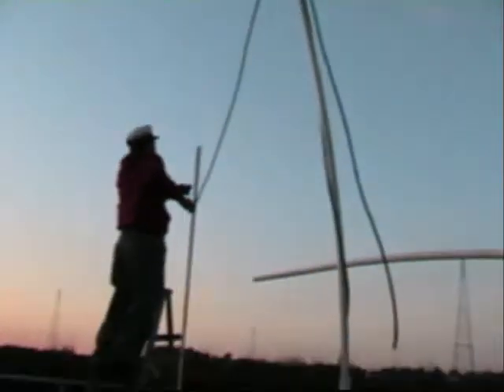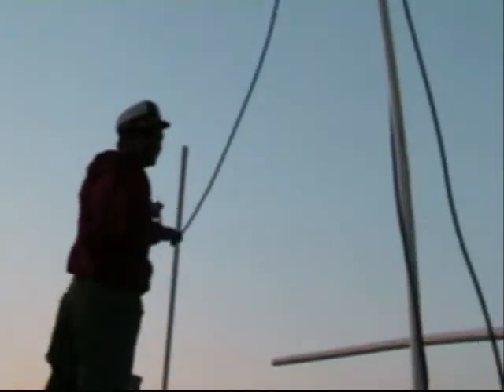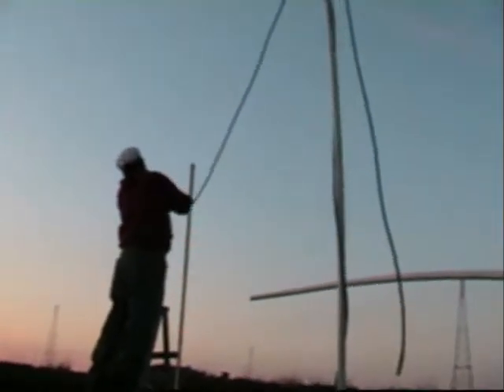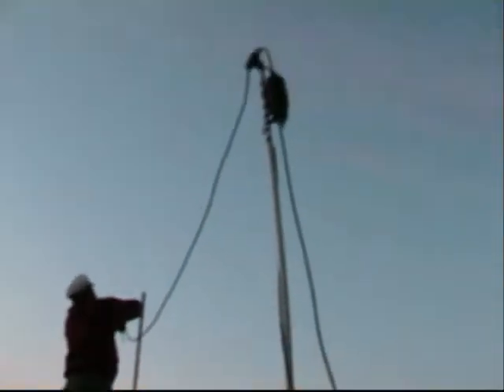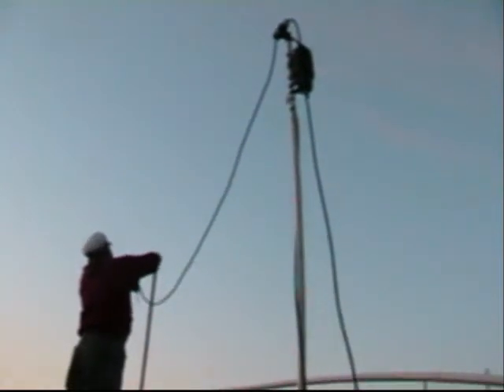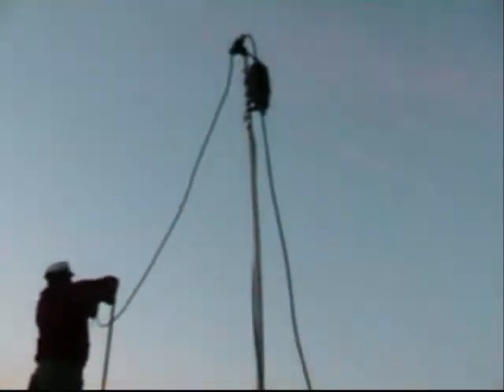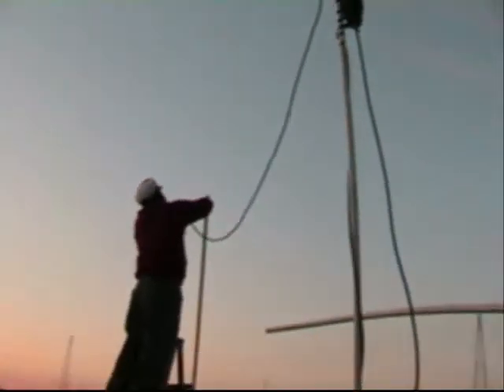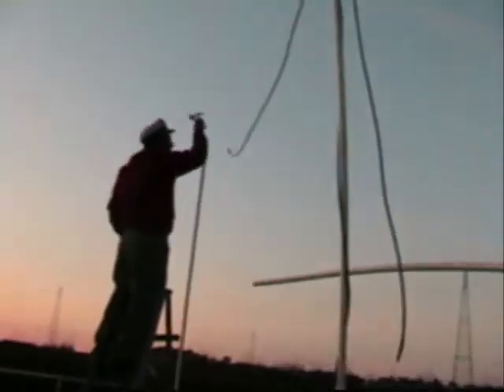711 New Antenna 4040 built antenna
We hooked it up and we were heard 100 mi. North to Warlord with 30 watts... and then he was talking Dx that night to SoCal and Az with good reports Had fun making this Antenna